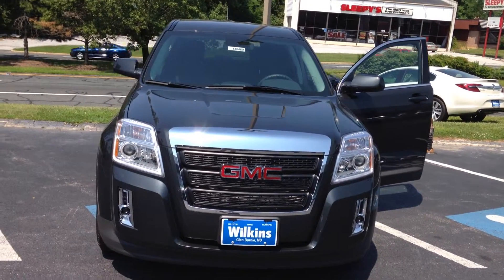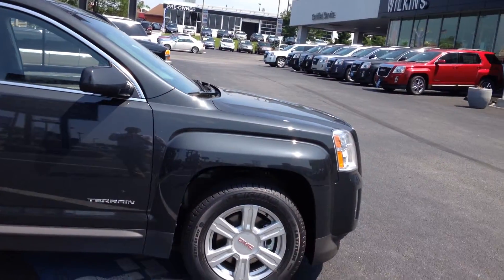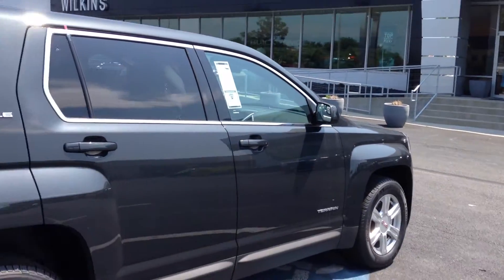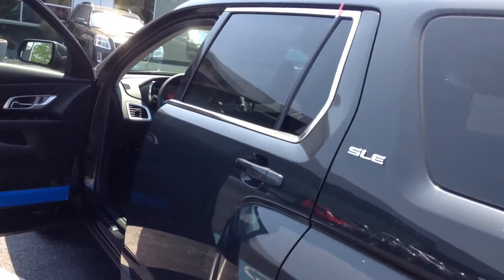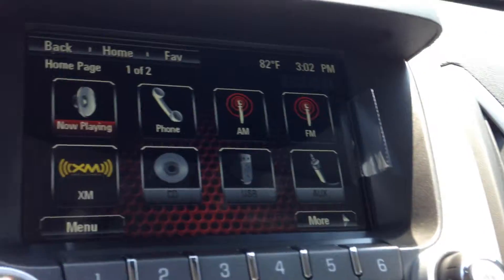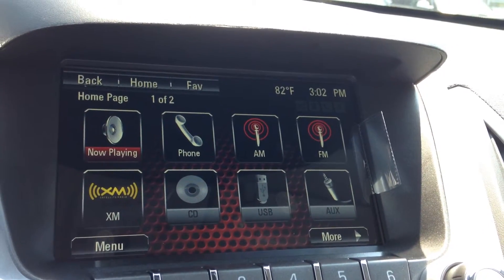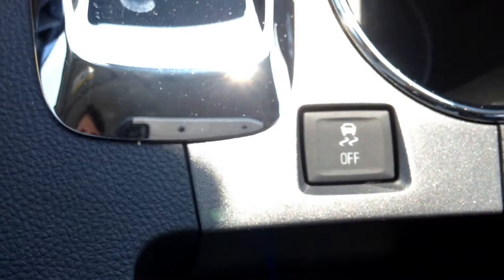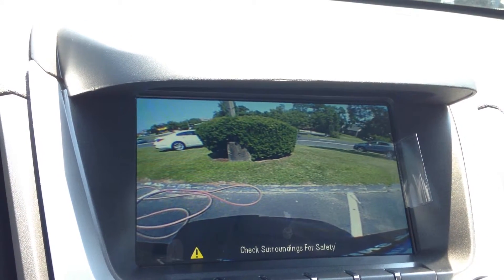2014 GMC Terrain SLE Inquiry